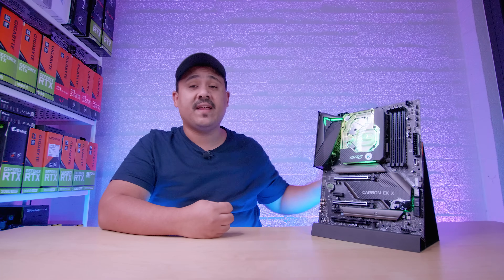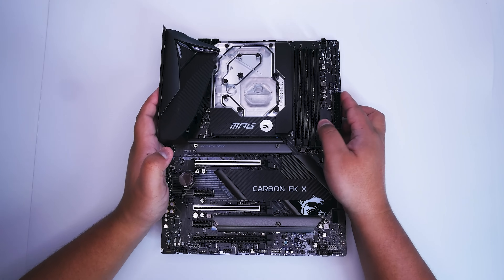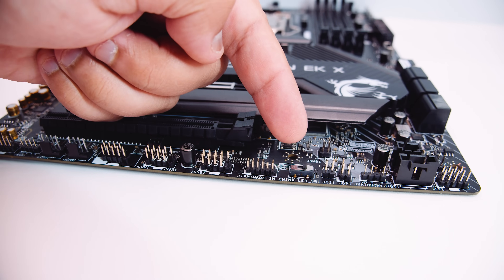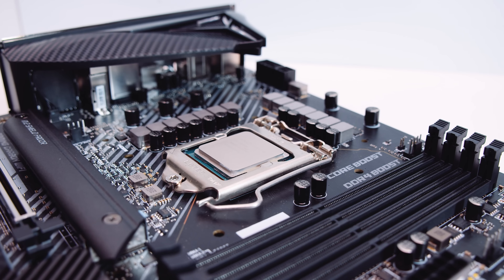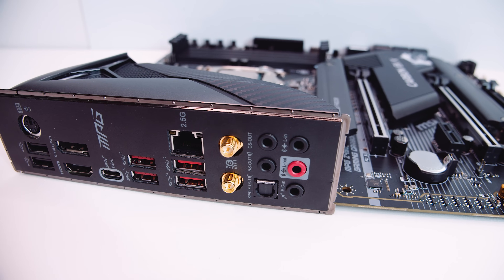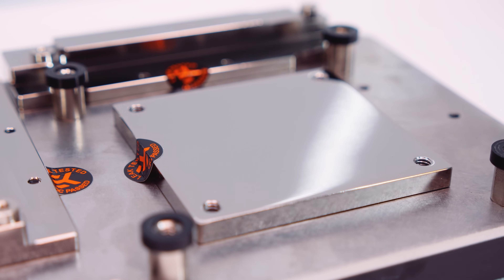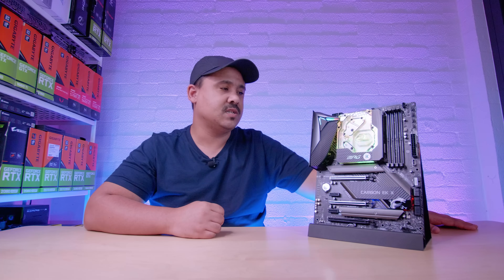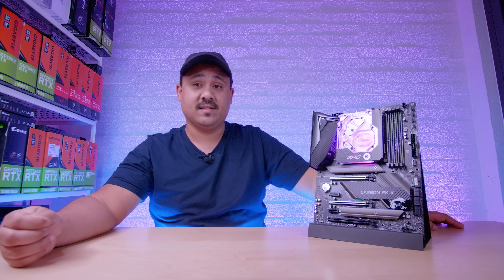MSI MPG Z490 Carbon EK X - First Look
In this video we are checking out a pretty special motherboard. We're checking out the brand new MSI MPG Z490 Carbon EK X. It's a special collaboration between MSI and EK.